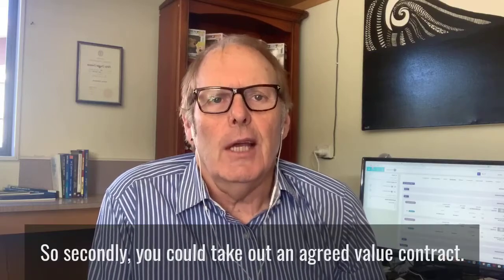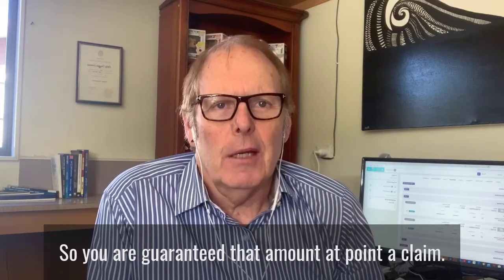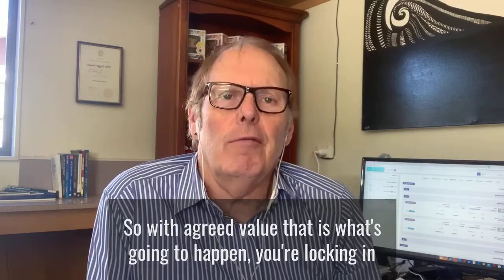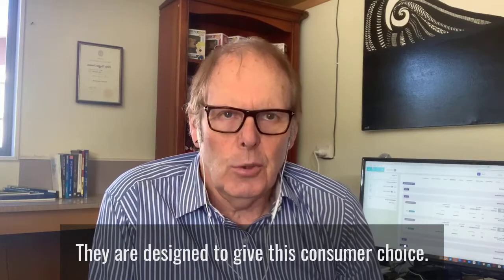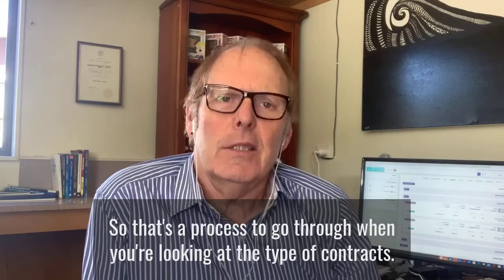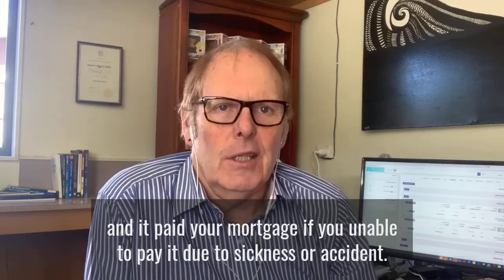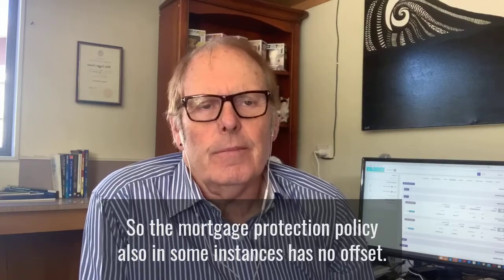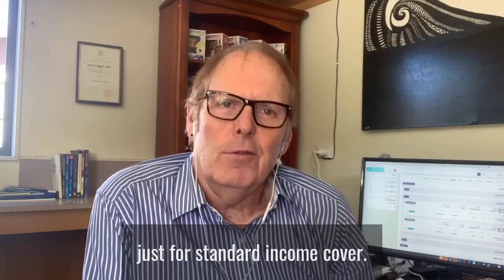Find out how to choose which income protection you need!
If you are looking at income protection, your head may spin with the amount of different options there are:

- Indemnity?
- Agreed Value?

Have a look at this video to find out what benefits you need.

A little bit of advice and explanation goes a long way. Please click the below link to my diary for a free consultation: